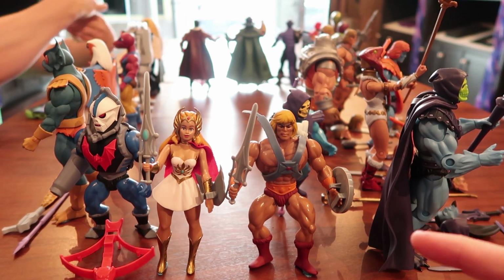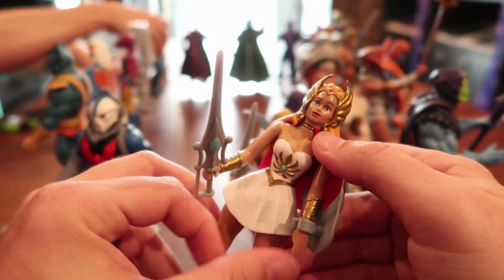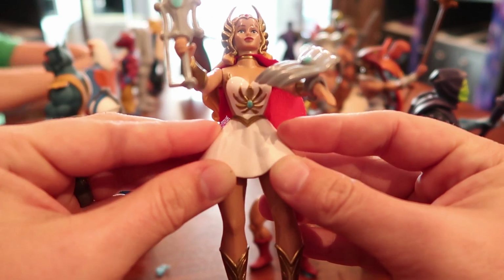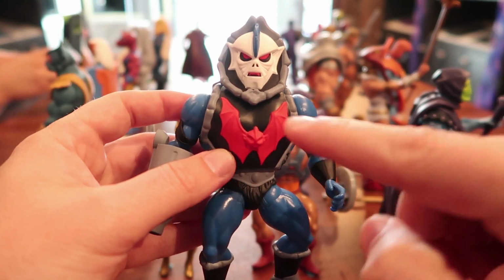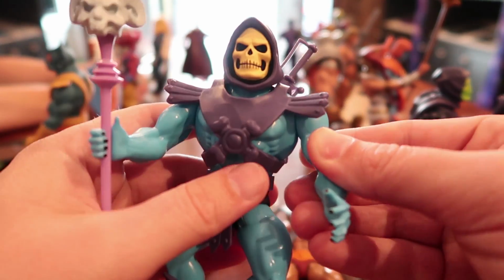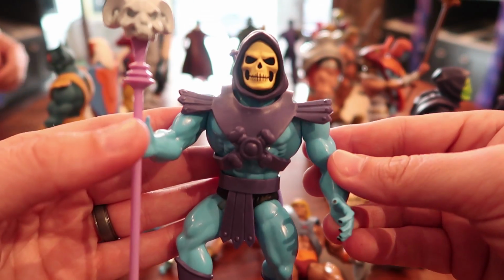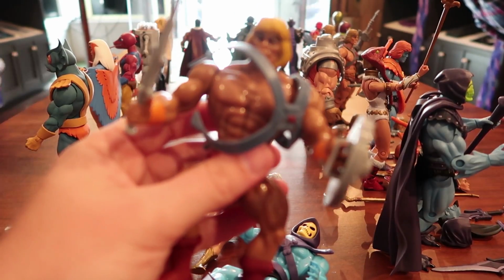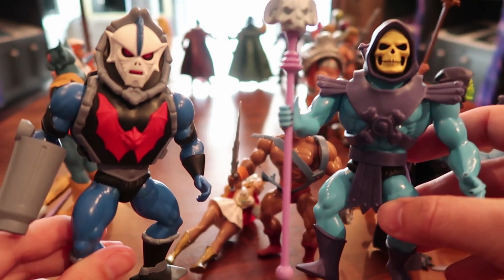Masters of the Universe Hands-On with the new Vintage Style 5.5" Super7 Figures at SDCC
Pixel Dan gets hands-on with the upcoming vintage style 5.5" Masters of the Unvierse action figures from Super7 at San Diego Comic Con 2017!